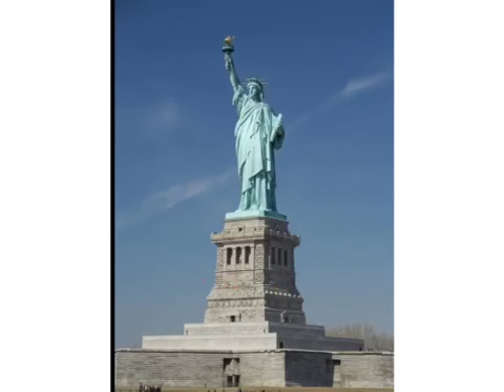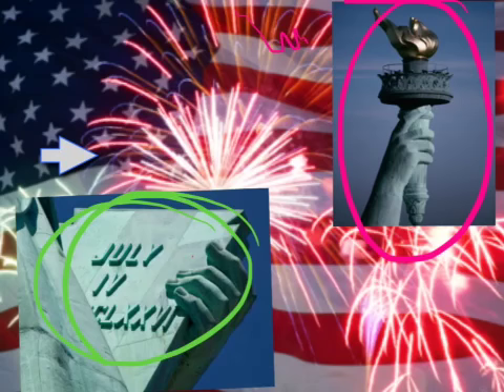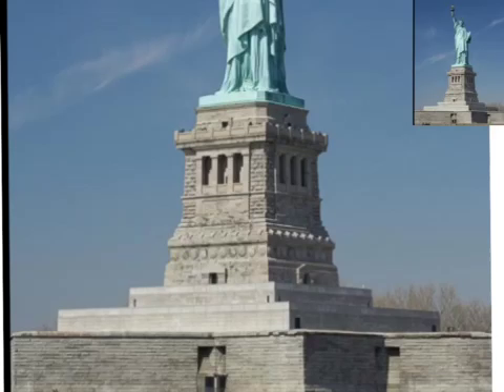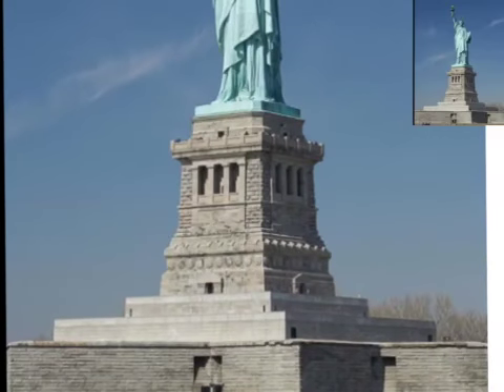THE STATUE OF LIBERTY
EXPLAIN EVERYTHING